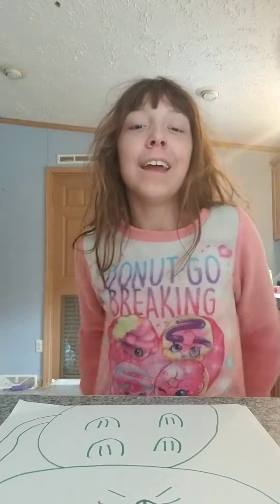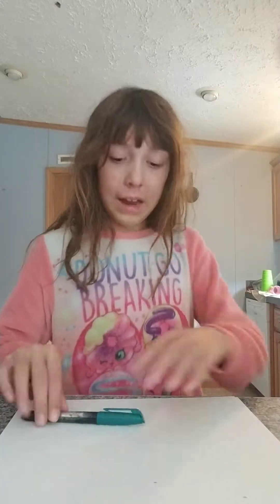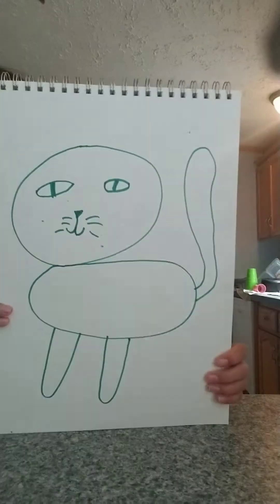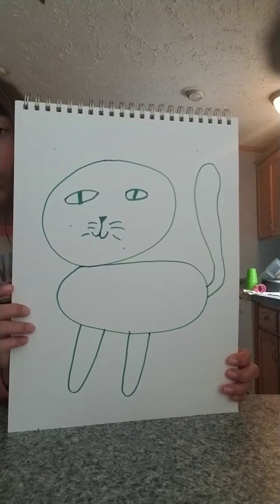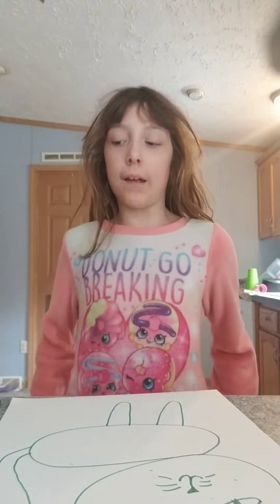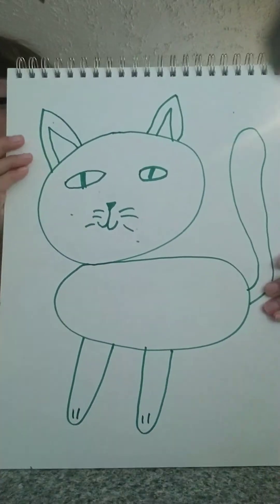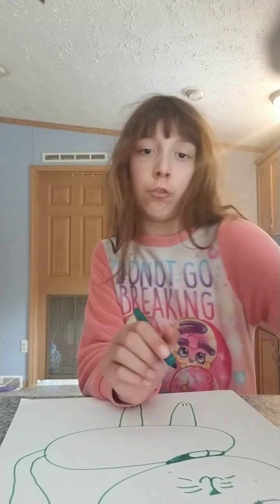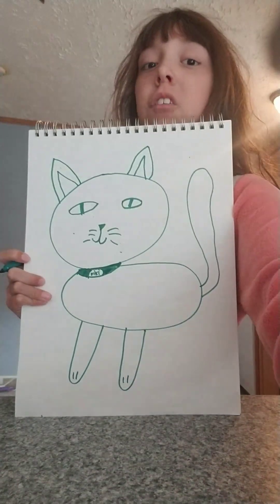How to draw a calico cat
Its easy diy cute and awsome